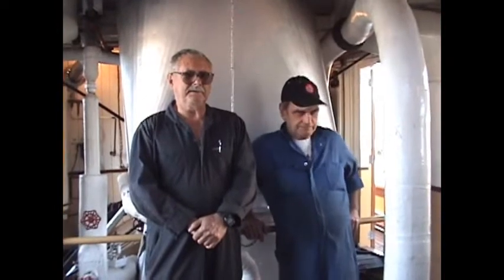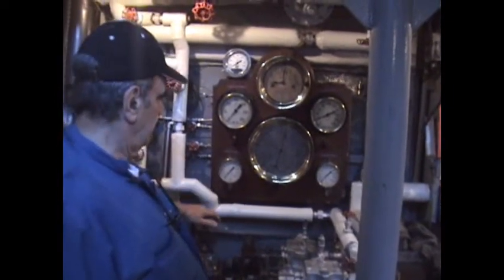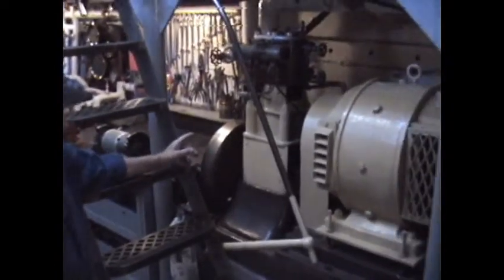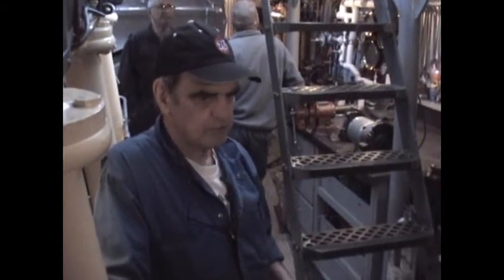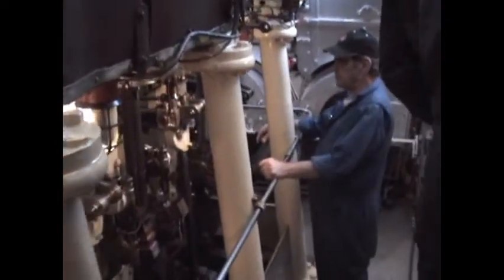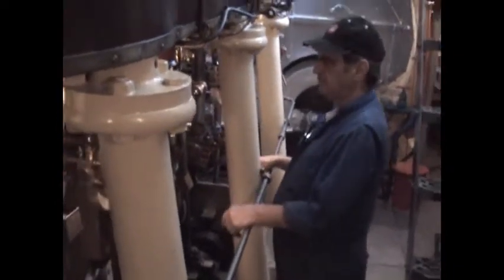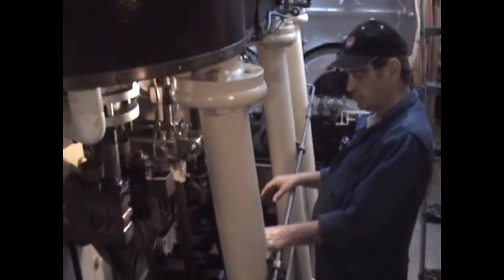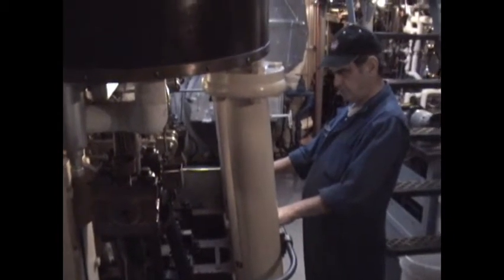SS Master Chief Engineer Doug Shaw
Chief Engineer Doug Shaw and Jack Dixon of the SS Master